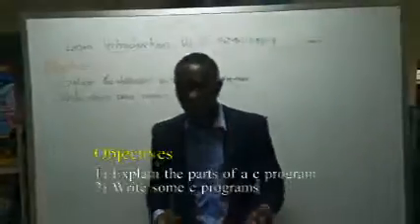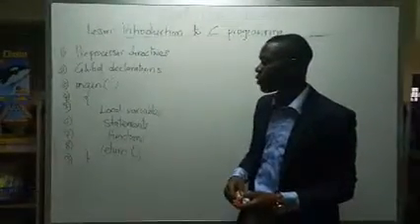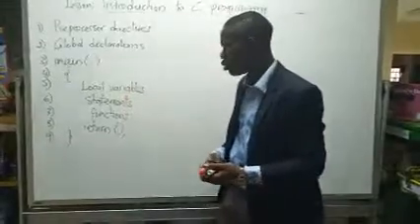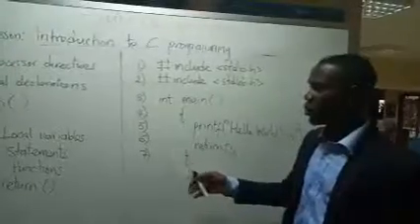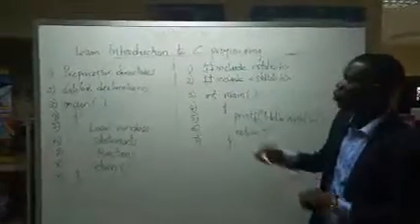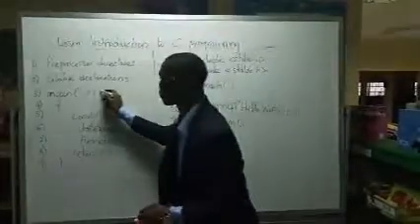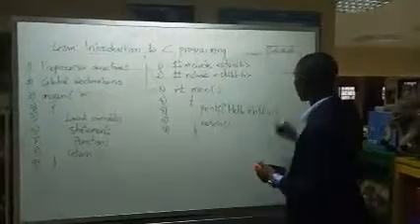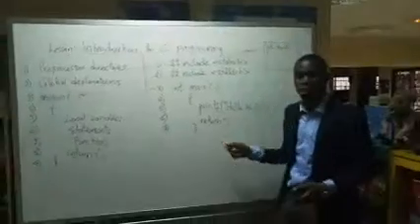Introduction to C Programming - Mr. FONDZEWONG - Computer Science Form 3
Objectives of this lesson:
- to be able to explain the parts of a c program,
and to write some c programs.